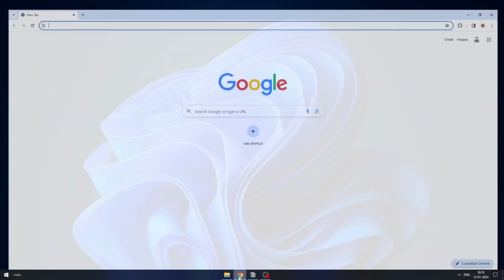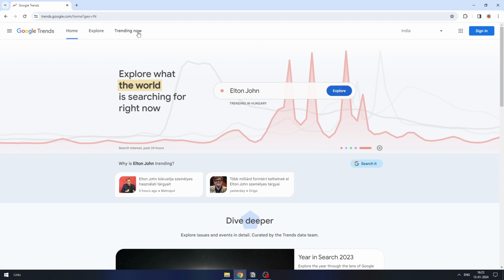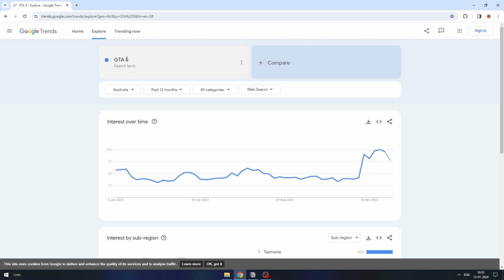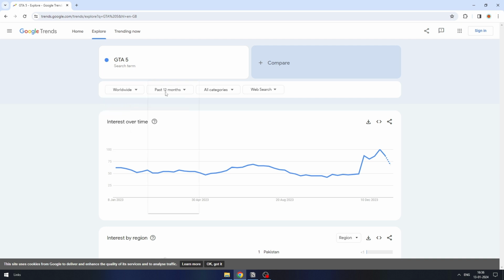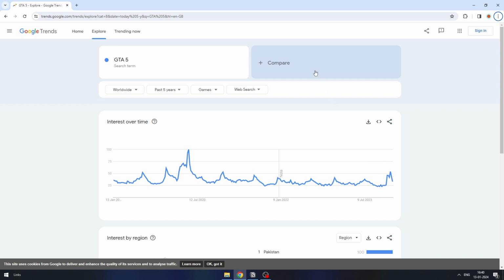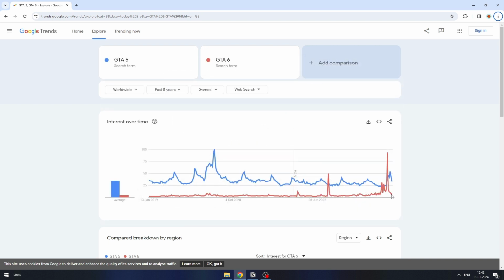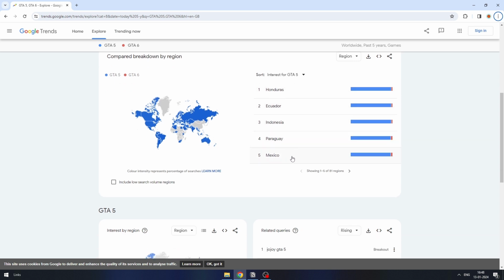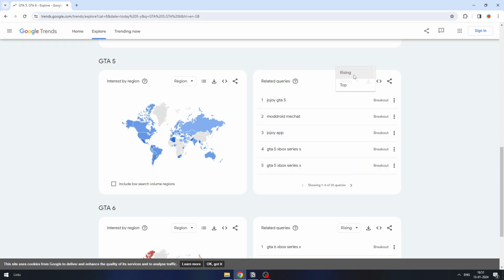Master Google Trends Under 10 Minutes!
Learn Complete Google Trends in under 10 minutes with our easy "Google Trends Masterclass" tutorial. This Tutorial is Perfect for beginners and you will learn so many things in this Tutorial about Google Trends like Explore Search Trends, Compare Multiple Search Terms, Geographic Insights, Time Range Selection, Category Insights, Real-time Data, Related Queries, Featured Stories, Embedding Trends, Keyword Research, Industry Analysis. Just watch the whole video, and I'm sure you'll become a Google Trends pro by the end of the video.